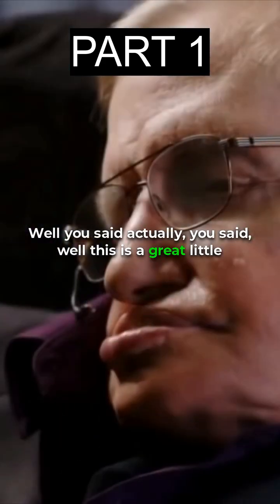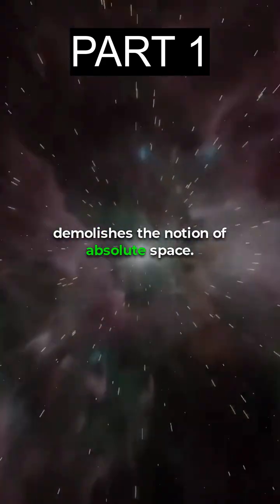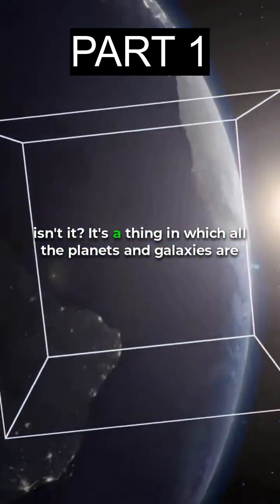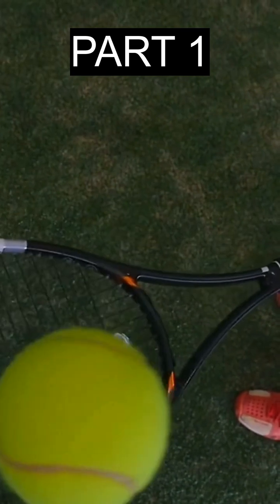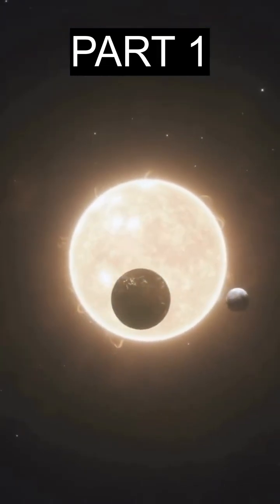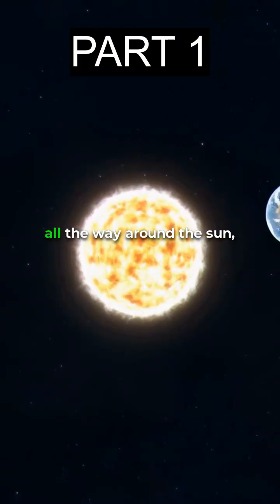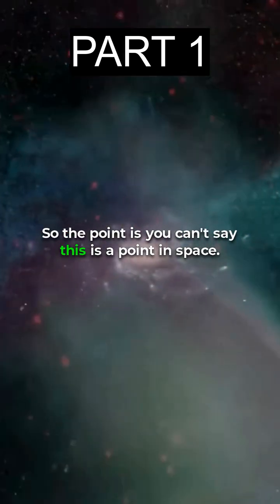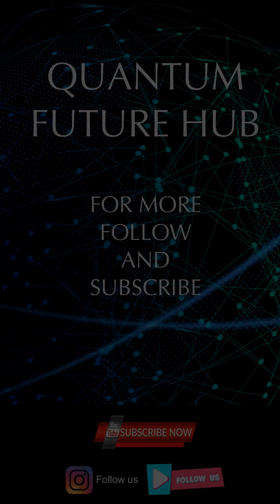PART 1 - Brian Cox Breaks Down Space, Time & the Universe in 5 Mind-Blowing Parts!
Join renowned physicist Brian Cox in an extraordinary journey through 5 fascinating parts that unravel the mysteries of space, time, and our place in the cosmos. From the groundbreaking theory of relativity to the discovery that the universe is flat, this video challenges everything you thought you knew about reality. 🌌

Discover how space is more than just an empty void and explore compelling evidence from the Cosmic Microwave Background (CMB)—the faint afterglow of the Big Bang. Brian Cox’s insightful explanations bring Einstein's revolutionary ideas and the intricacies of the universe’s geometry within reach.

Explore more amazing scientific discussions on Quantum Future Hub! Together, we’ll unravel the universe! 🚀✨